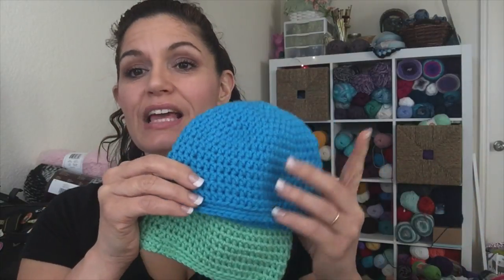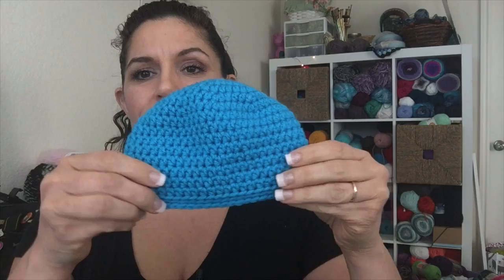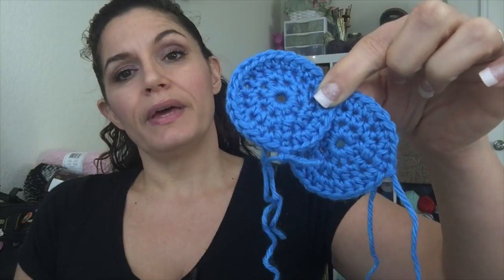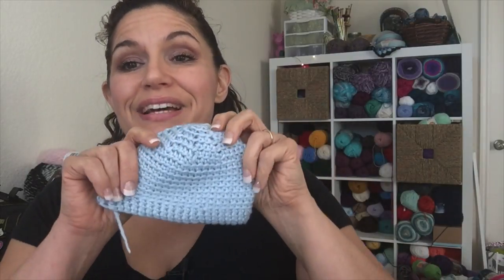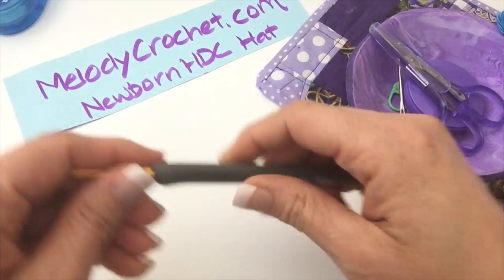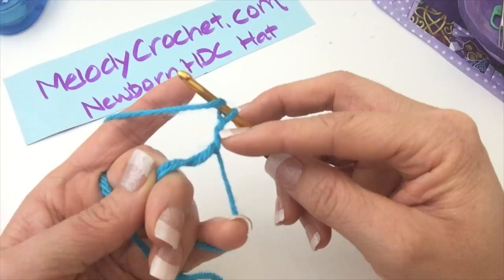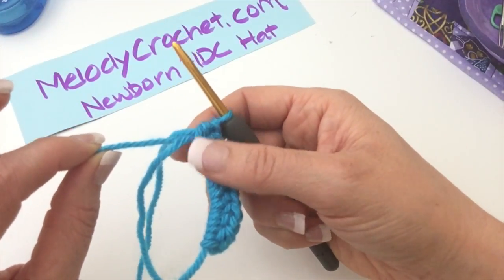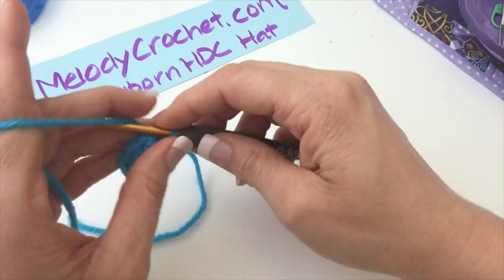Easy Crochet Baby Hat / Beginner Crochet for Newborn Beanie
Lets Crochet this Fast Easy Free Pattern Together. It's for a Newborn Baby Sized Beanie!

This Newborn HDC Hat is fast, easy and you can literally dress it up in any way! You can make this into a character, add buttons, bows or make it a little longer and cuff it over. You can make this frilly, masculine.. Or just wear it plain and keep warm!

It's so versatile and so fast. It takes just 1 ounce of Size 4 Worsted Weight Yarn. I used Vannas Choice Solids in Pistacio and Turquoise. But, one ball of yarn will make 3 hats!

Materials:

-1 Skein Vannas Choice Yarn
-1 Size I/9 5.5mm Crochet Hook
-1 Yarn Needle
-1 Scissors